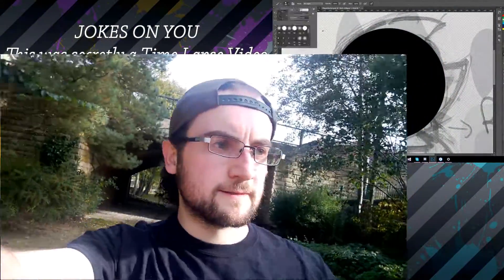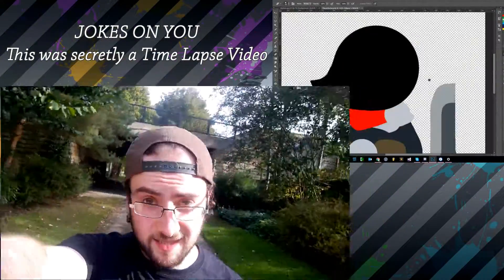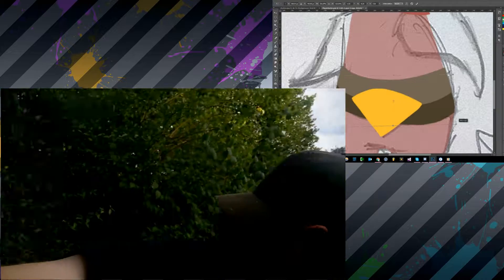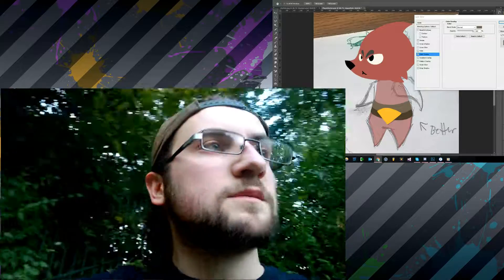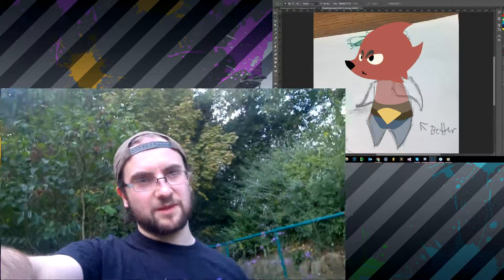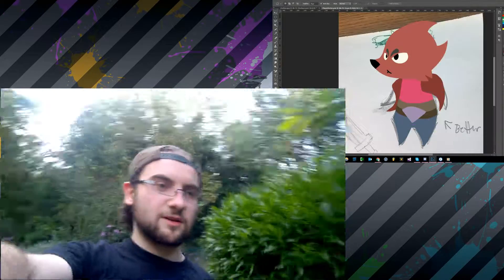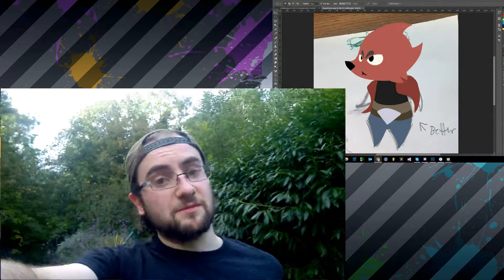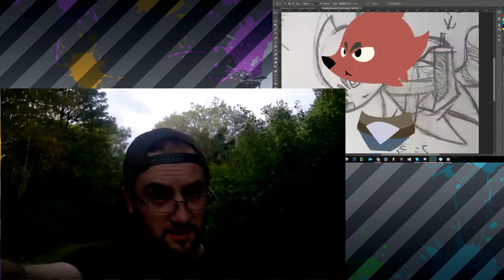RPG Engine : Checkpoint 2016 - 9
I made a thang while making other thangs. A lot has changed so I made a little update for myself c: Cheeky-cheeky I know!

Don't forget to subscroob if you want, I upload logs whenevs' they're done so they're always current!
Like if you like, Dislike if you DESPISE.